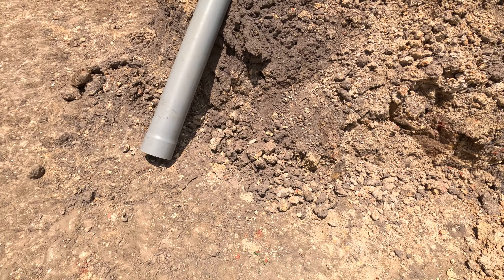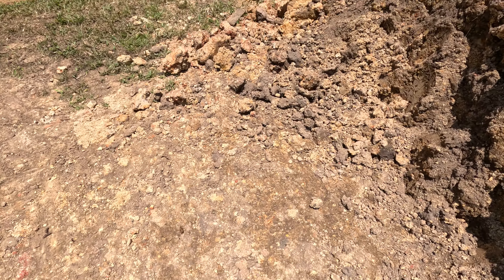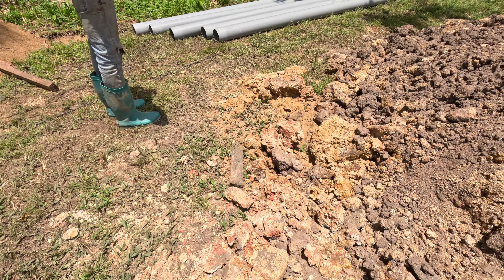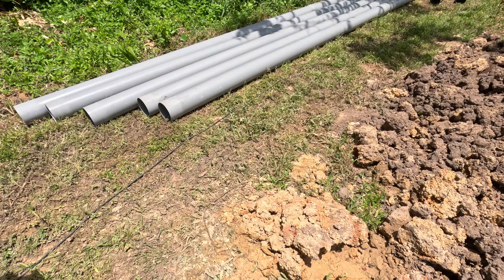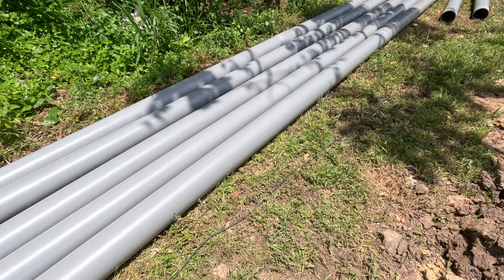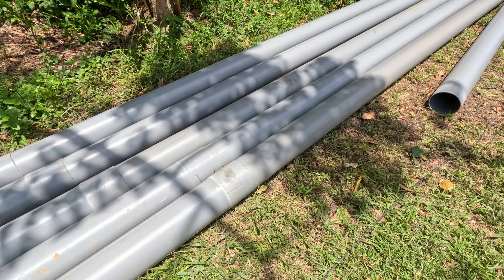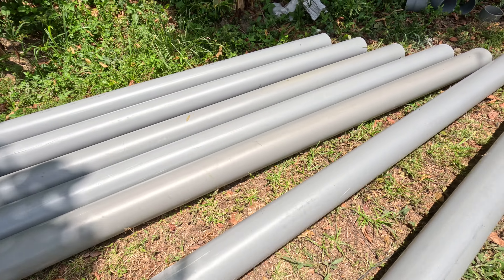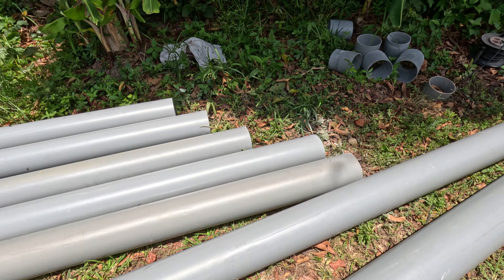Preparing pipes for another layer of Ground Air Heat circulation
Cooling tubes are long, underground metal or plastic pipes through which air is drawn. The idea is that as the air travels through the pipes, it gives up some of its heat to the surrounding soil, entering the house as cooler air. This will occur only if the earth is at least several degrees cooler than the incoming air.